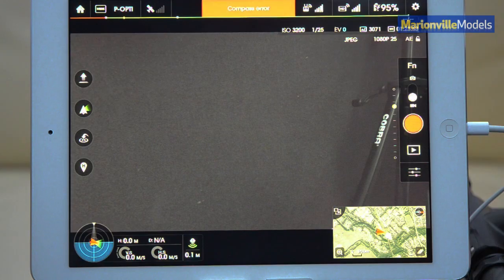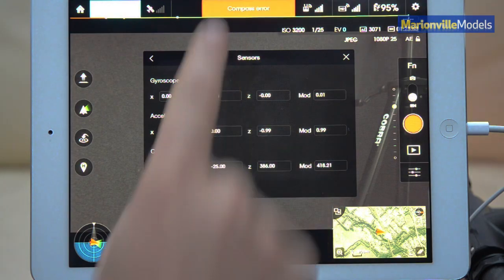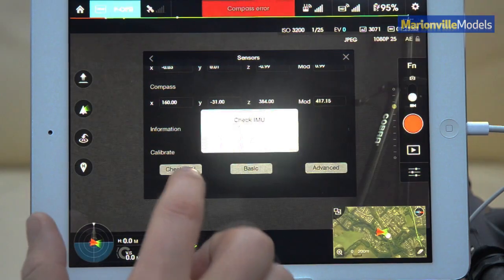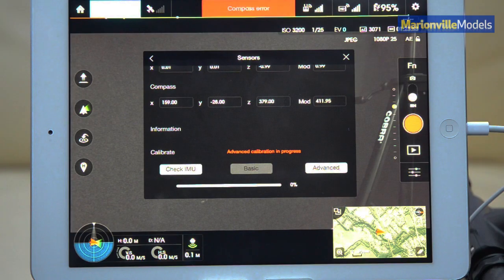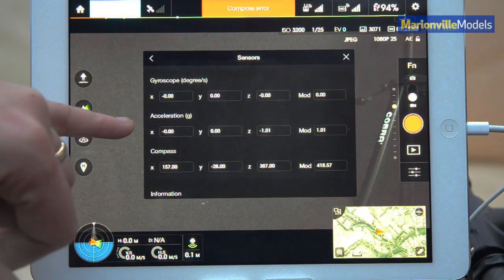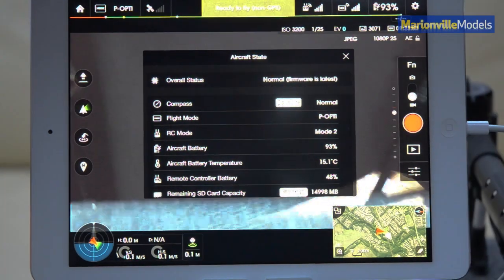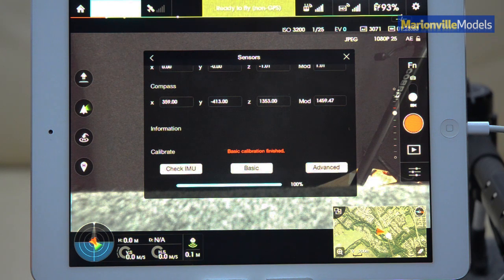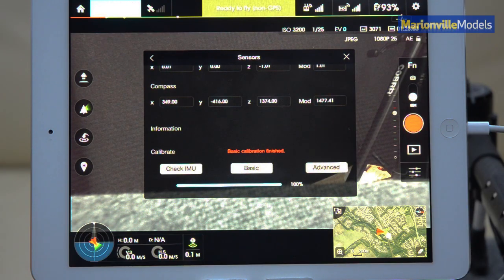DJI Inspire 1, How To Calibrate IMU & Compass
Making sure the IMU is calibrated is important on the DJI Inspire1.  I show you how to calibrate the IMU (Internal measurement unit) and the Compass. An uncalibrated IMU can cause drifting and erratic flying.